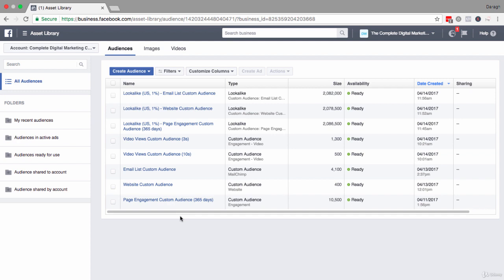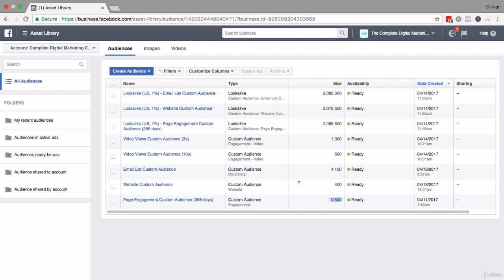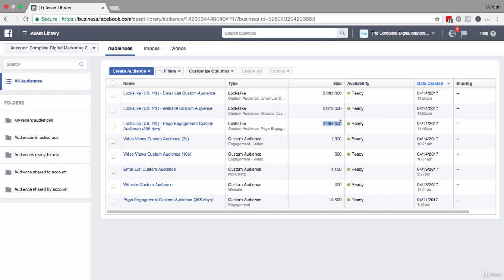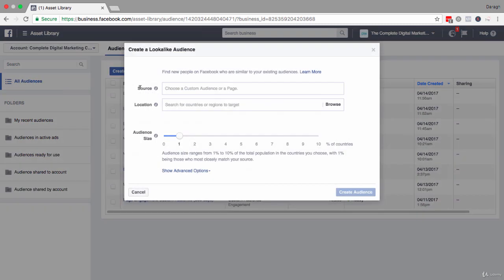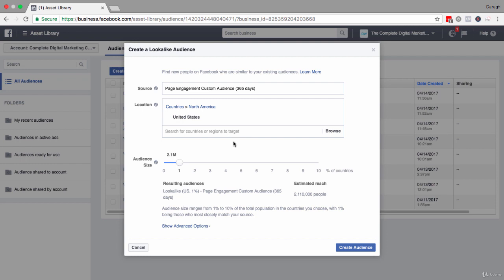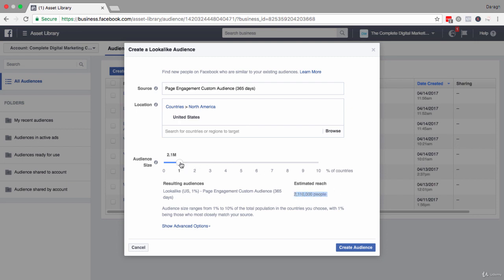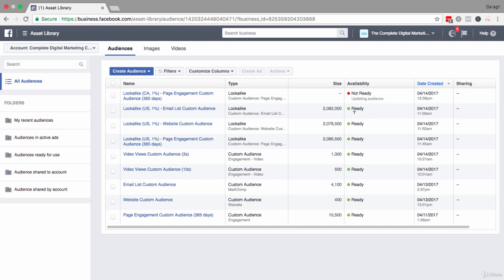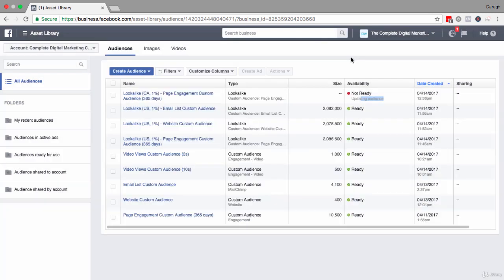25 Lookalike Audiences